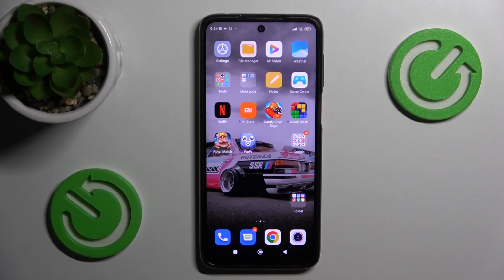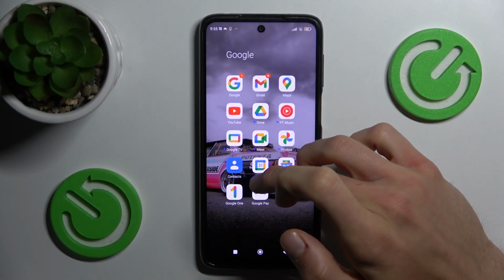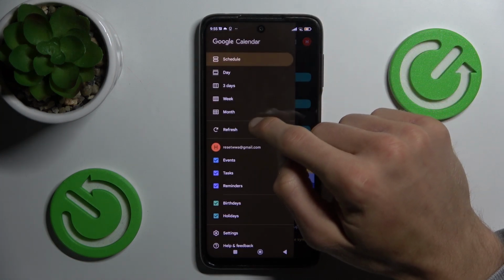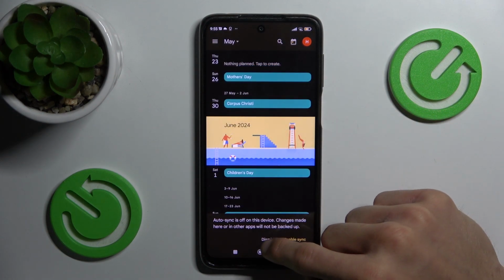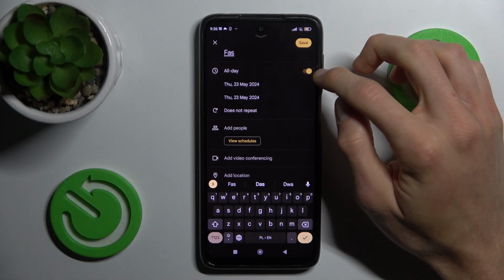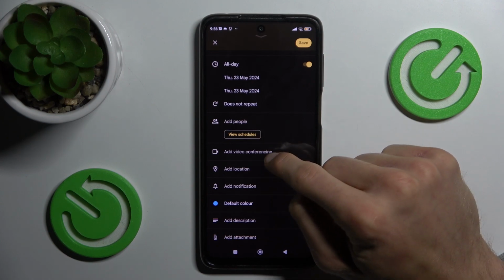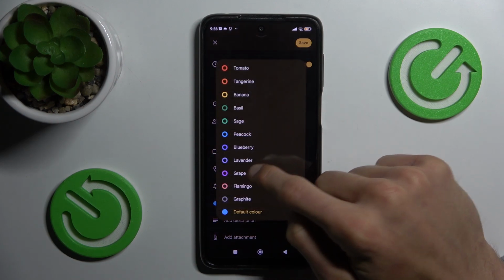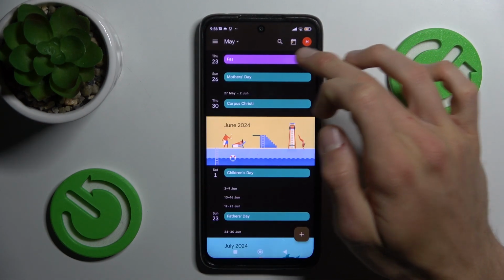How To Add Events To Calendar On Xiaomi Redmi Note 9s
Learn how to add events to the calendar on your Xiaomi Redmi Note 9s with this easy-to-follow guide. Discover the steps to create and manage calendar events, ensuring you stay organized and never miss an important date. This video will walk you through the process of using the built-in calendar app on your Xiaomi Redmi Note 9s, making it simple to schedule meetings, appointments, and reminders. Perfect for users looking to optimize their productivity. Watch now to master adding events to the calendar on your Xiaomi Redmi Note 9s!

How to add events to the calendar on Xiaomi Redmi Note 9s?
How to create calendar events on Xiaomi Redmi Note 9s?
How to schedule appointments using the calendar on Xiaomi Redmi Note 9s?
How to manage calendar events on Xiaomi Redmi Note 9s?
How to set reminders in the calendar app on Xiaomi Redmi Note 9s?